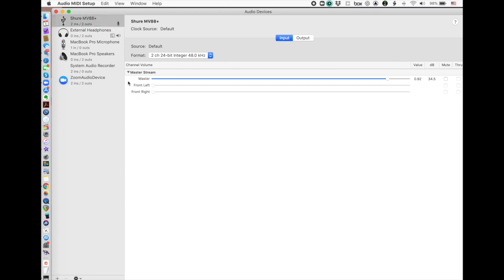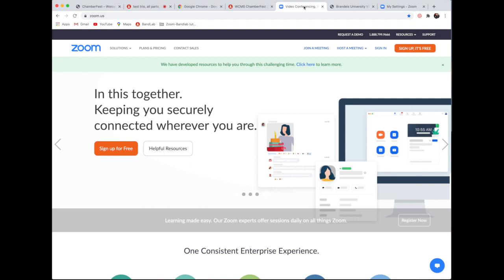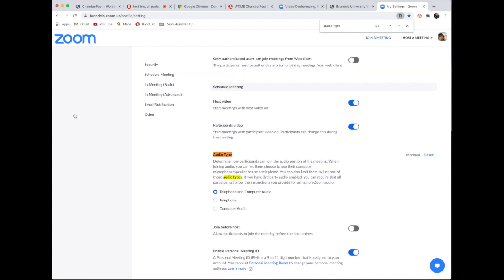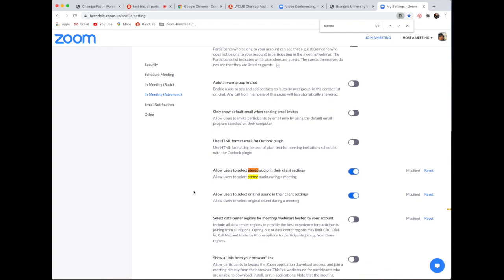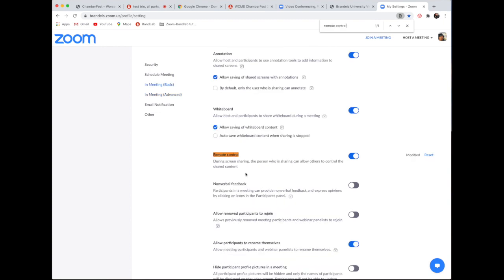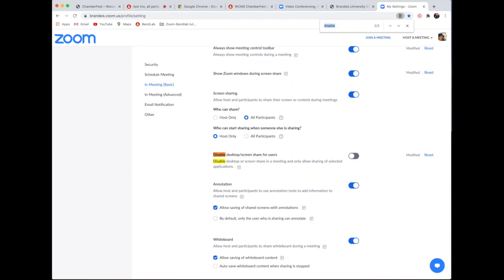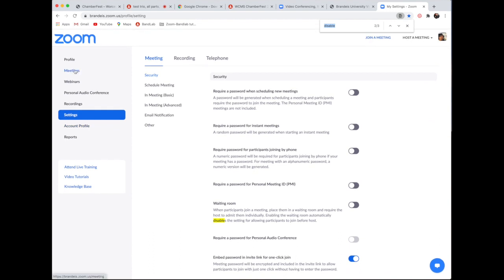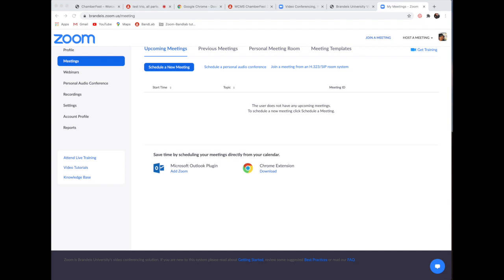BandLab Tutorial 1: Mic settings, setting up your Zoom web site account first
ChamberFest 2020 Zoom with BandLab Tutorial Part 1, Zoom web site settings for your account. All should review this video particularly for the mic settings section at 0:52. Zoom audio works best when the audio input's sampling rate is set at 48 kHz. The material on Zoom web site settings at 2:06  is mainly for faculty and staff, but it's good for participants to review as well, especially if you wish to host a Zoom meeting of your own.